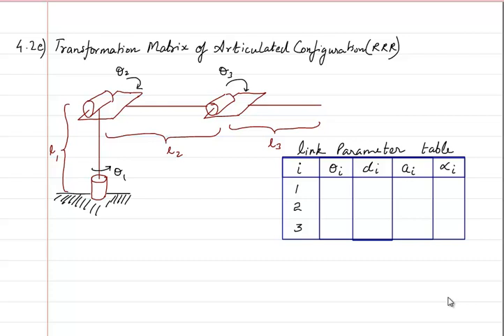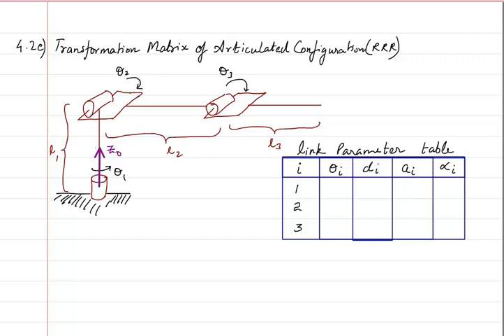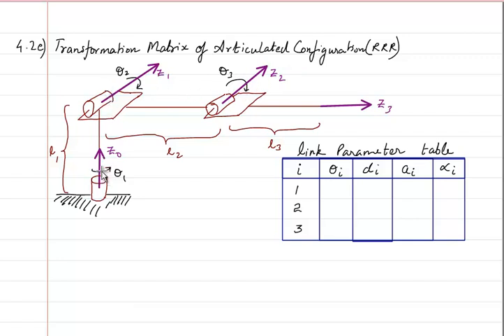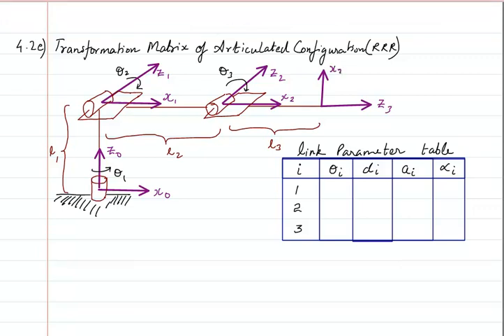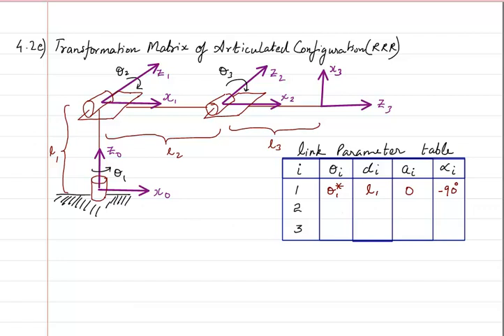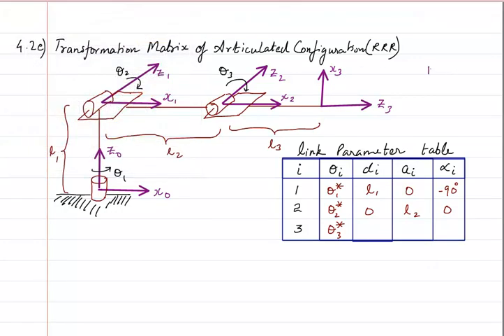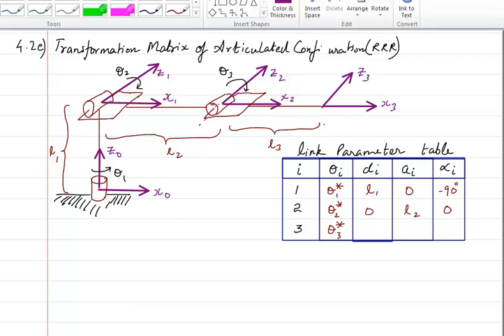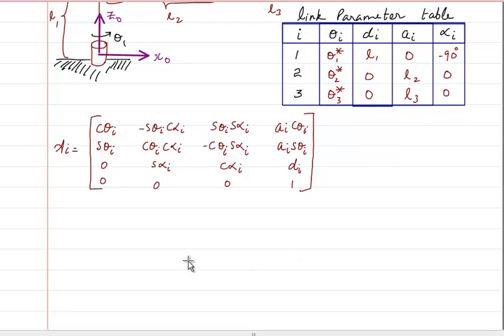4.2e articulated configuration or elbow manipulator